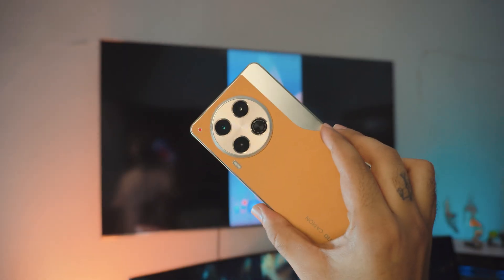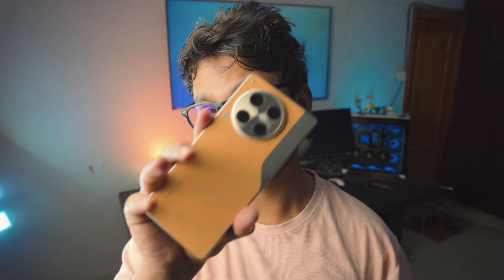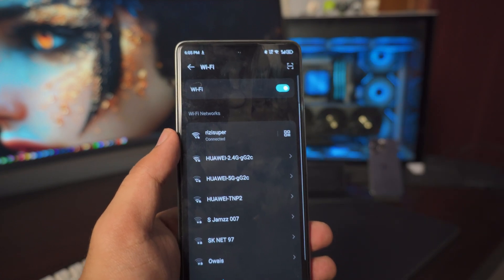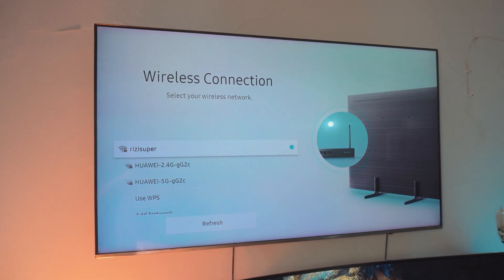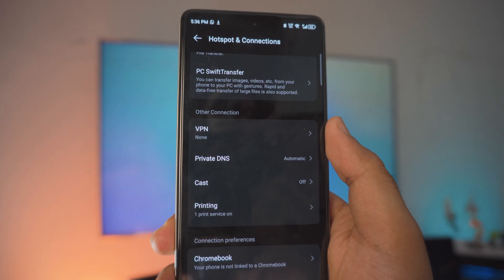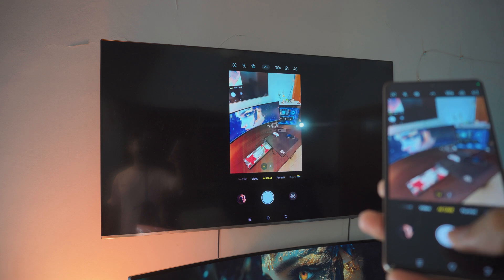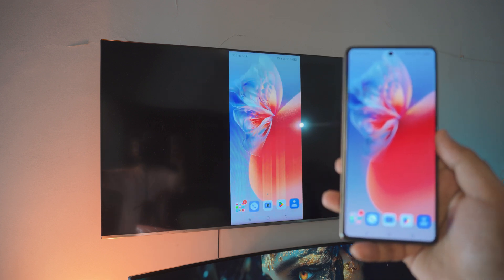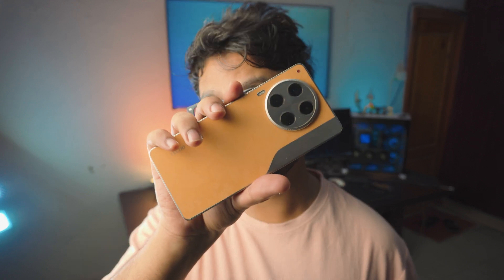How to Screen Mirror Tecno Android Phone to TV | Screen Share Tecno Mobile | Screen Mirroring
How to Screen Mirror Tecno Android Phone to TV | Screen Share Tecno Mobile - Screen Mirror Tecno / Xiaomi / Chinese Android Phones to TV Free and Wireless.